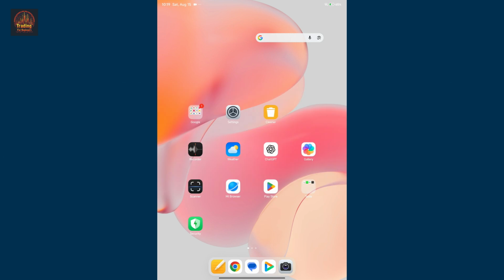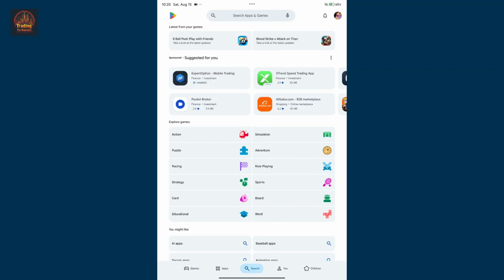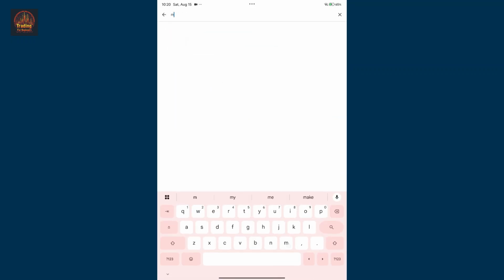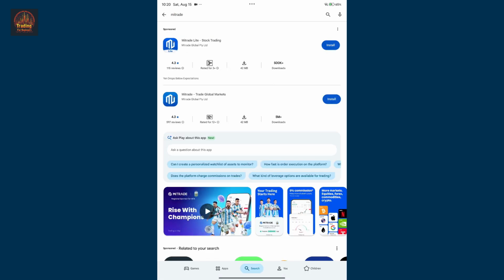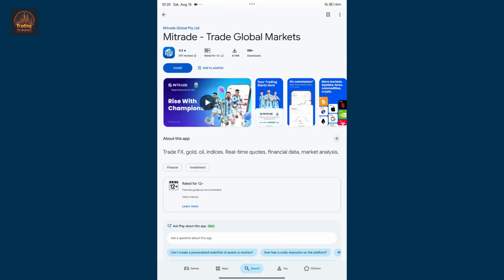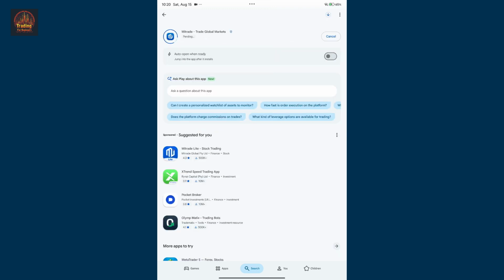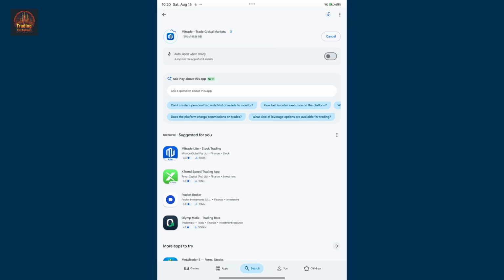How to Download and Install the Mitrade App on Android or iOS (2026)?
Are you looking to use Mitrade on your smartphone? In this beginner-friendly tutorial, I'll show you how to download and install the Mitrade application on Android or iOS step by step.